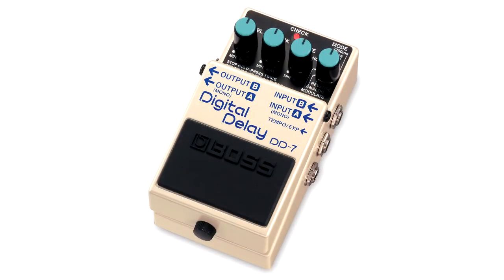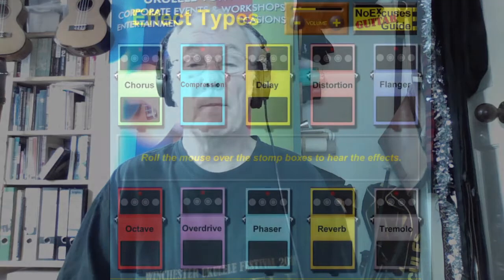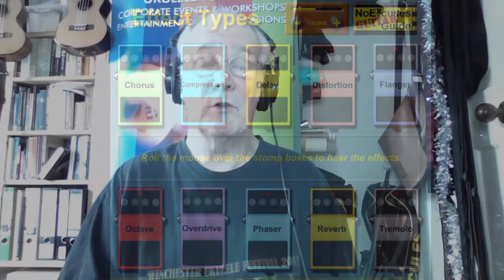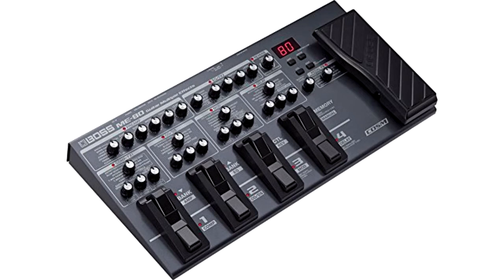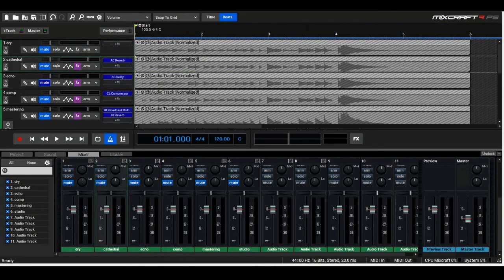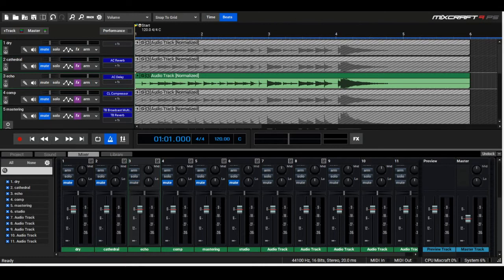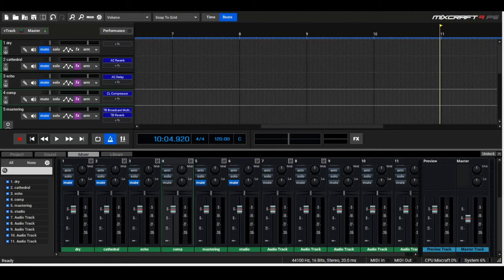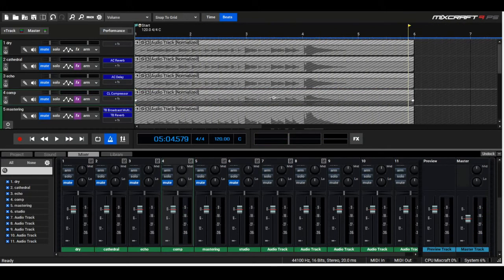Gear - Part 8 - Effects